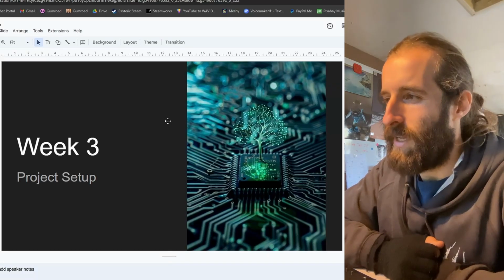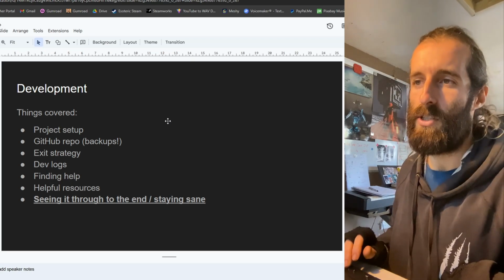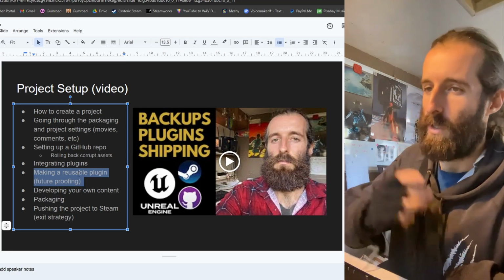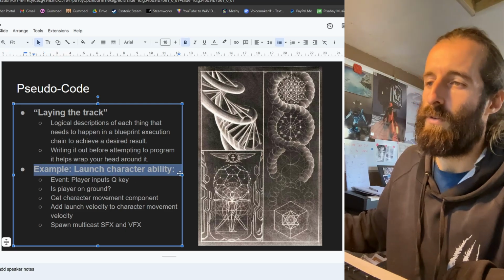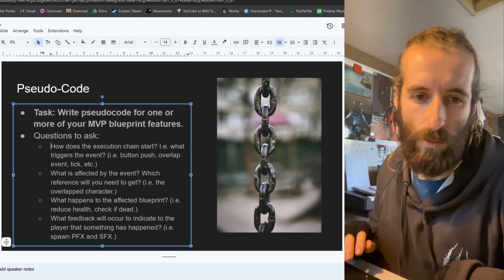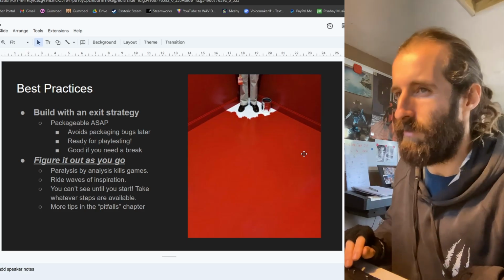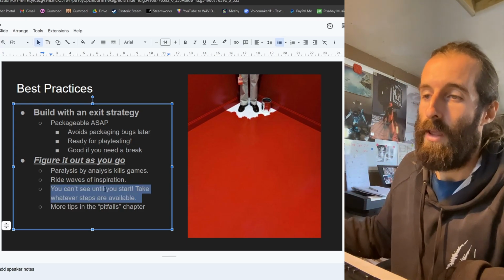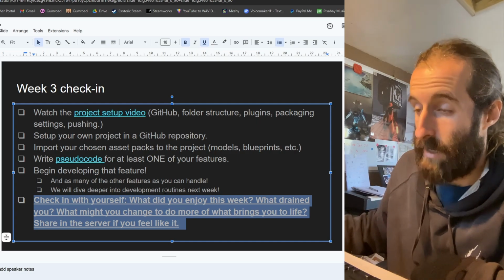Week 3 / Indie Dev Intensive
- Discord server (DM me your receipt for access to the private channels)

Recommend this course to a friend!
- They can get a 15% referral discount if they use this code: mlf0whj
- If a friend buys it using the code, I’ll give you a free plugin from my store of your choice! Just send me their name / email so I can verify the sale!

📧 Newsletter (No spam -- just an occasional email where I share links to interesting and free resources.